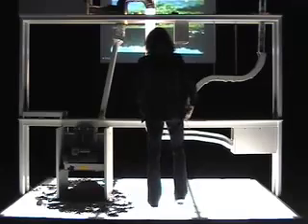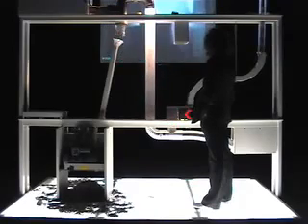Dia-Exit by Steven Jouwersma (2007)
An installation by Steven Jouwersma which destroys slides, shown during the WWdW 2007 festival. For one last time the visitors of the exhibition can see the slides before they are pulverized: asking to see the next slide sends the previous slide to a shredder to be destroyed for ever.